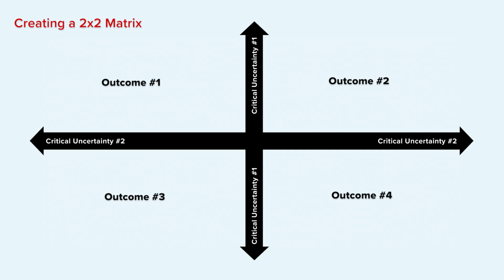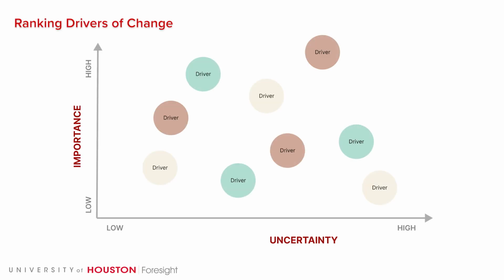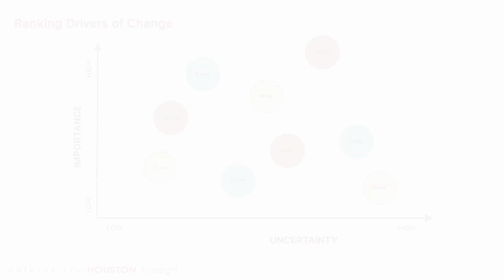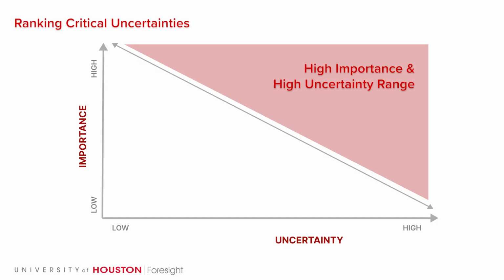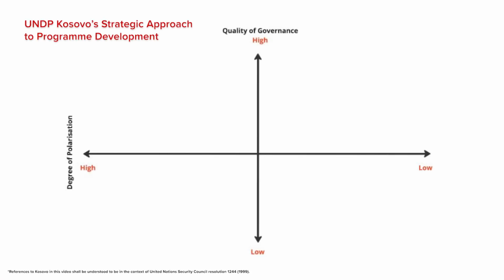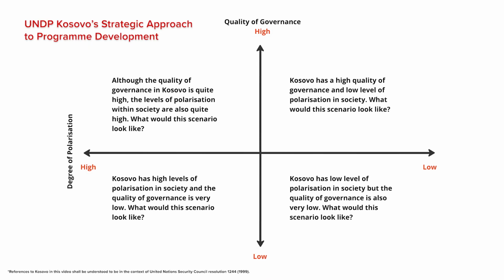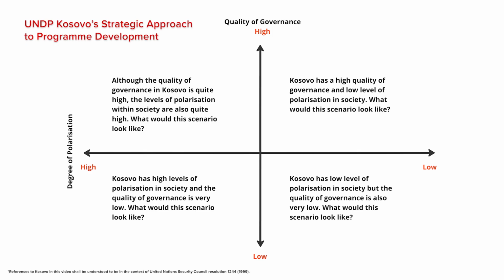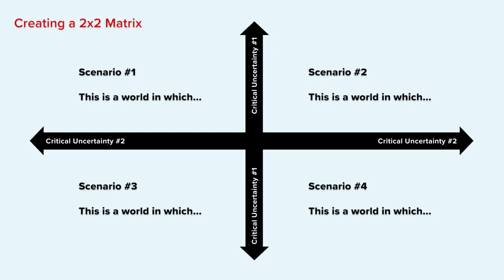How to Build a 2x2 Scenario | Denise Worrell Explains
How do you create a 2x2 scenario, one of the most widely used tools in strategic foresight?

In this video, Denise Worrell, adjunct professor with the University of Houston Foresight Graduate Program, explains how to construct a 2x2 scenario framework and use it to explore alternative futures.

The 2x2 method helps foresight practitioners identify two critical uncertainties and combine them to generate four distinct future scenarios—supporting strategic thinking and better decision-making in uncertain environments.

This video was created as a joint project between the University of Houston Foresight Graduate Program and the United Nations Development Programme.